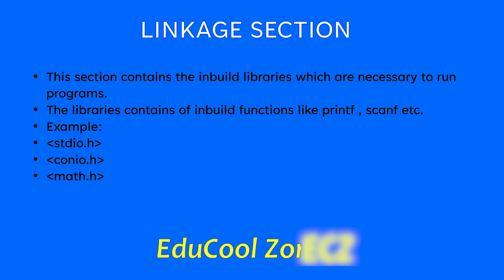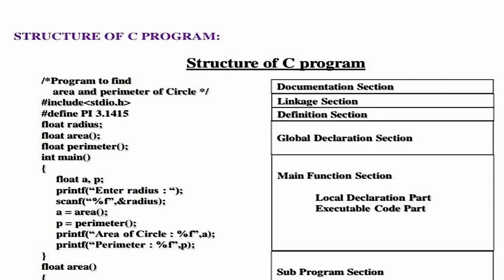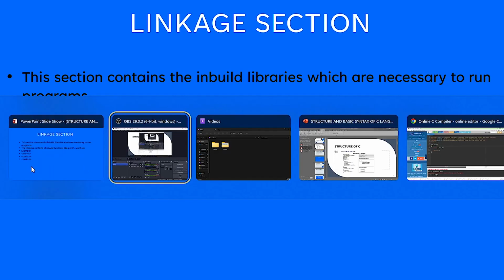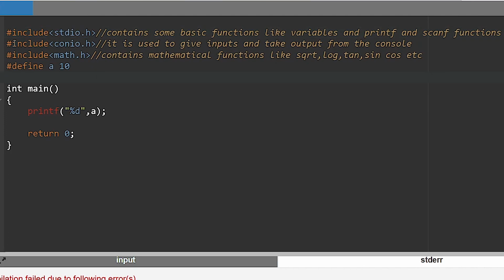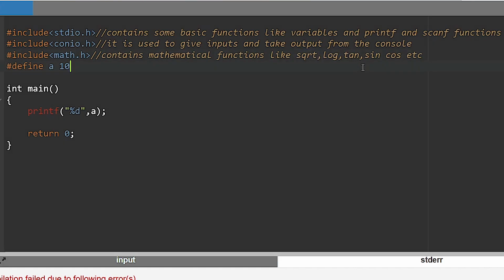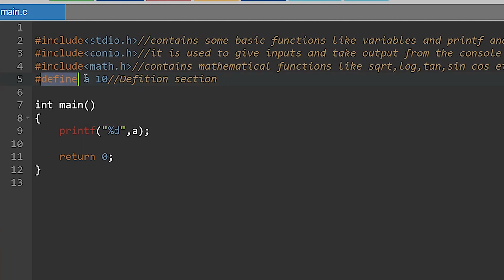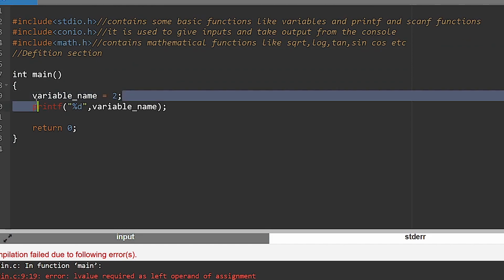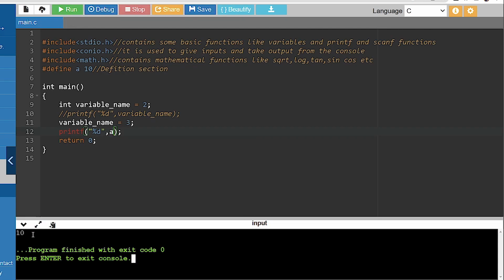#15 Structure And Basic Syntax Of C Programming part2